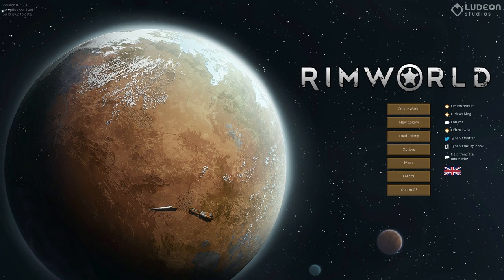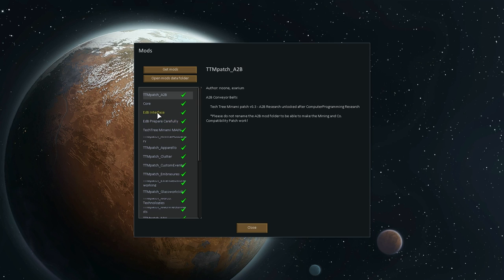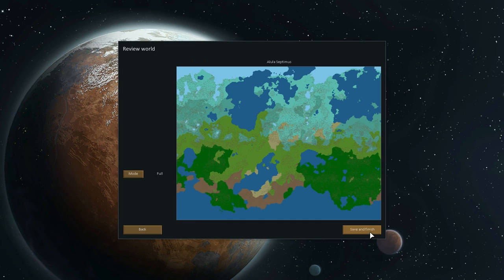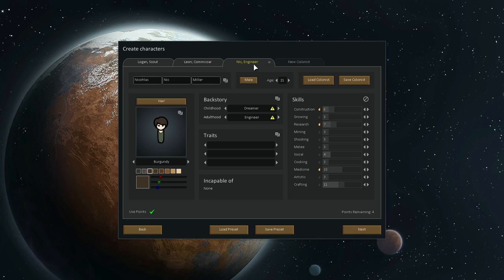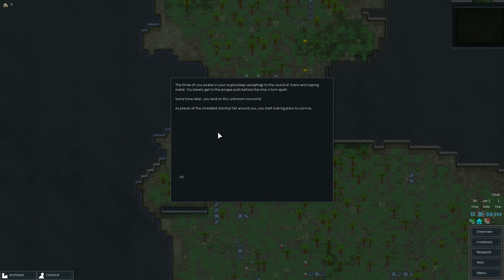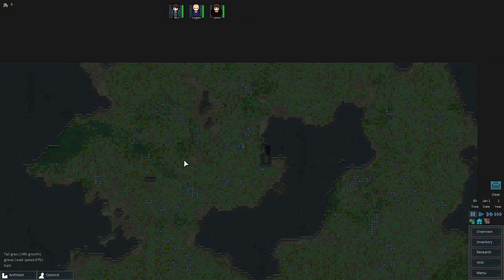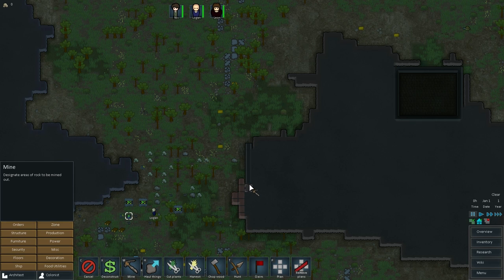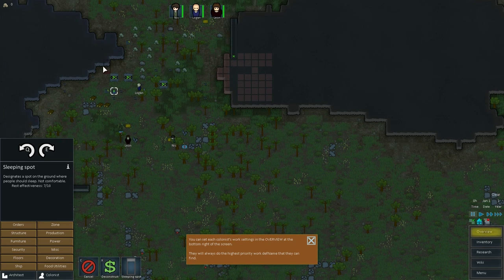Let's Relax With RimWorld Episode 1 "Great Balls Of Fire"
The first of our Let's Relax series, RimWorld will be a step back from our episodic role-plays and will feature me kicking back with what ever I'm playing most of at the moment.

Feature Logan, Leon & Nic. The three unlikely companions are forced to work together to scrap out an existence on a outerworld seldom visited by civilization & for good reason too, out here on the edge lawlessness is the rule and dark blackness of space holds many horrors to those who go boldly by choice or not.